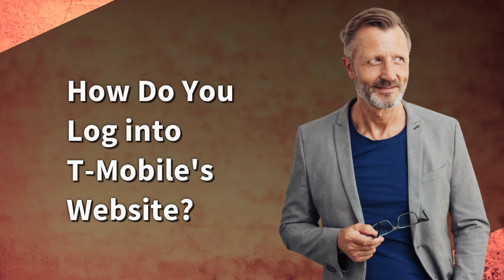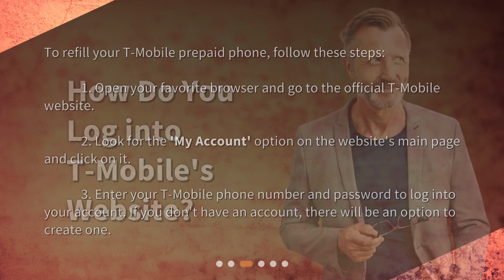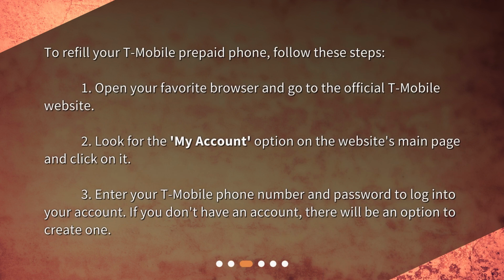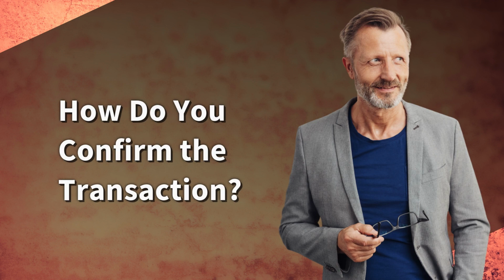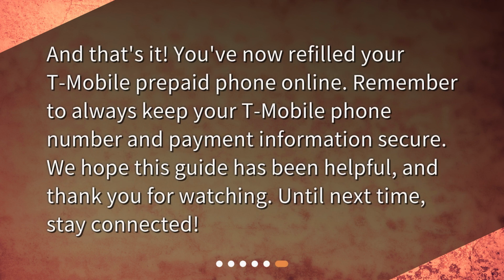How can I refill my T-Mobile prepaid phone online?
Refilling Your T-Mobile Prepaid Phone Online: A Simple Guide • Learn how to easily refill your T-Mobile prepaid phone online with this step-by-step guide. Find out what you need beforehand, how to log into T-Mobile's website, refill your account, and confirm the transaction. Keep your T-Mobile phone number and payment details handy, and never run out of credit again!

00:00 • How can I refill my T-Mobile prepaid phone online?
00:17 • What Do You Need Beforehand?
00:37 • How Do You Log into T-Mobile's Website?
01:06 • How Do You Refill Your Account?
01:41 • How Do You Confirm the Transaction?